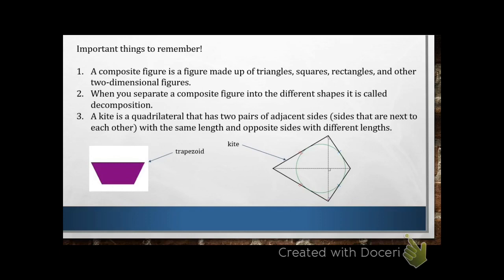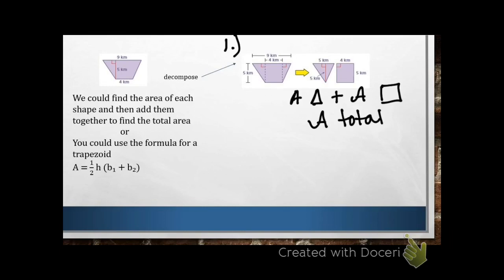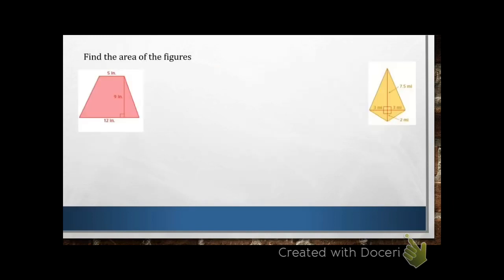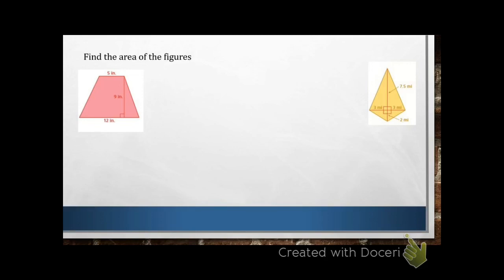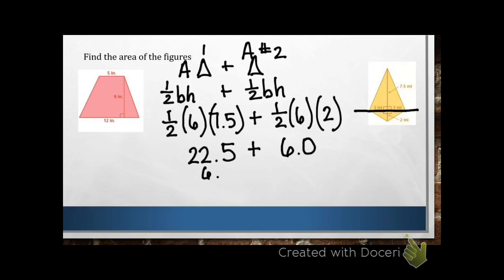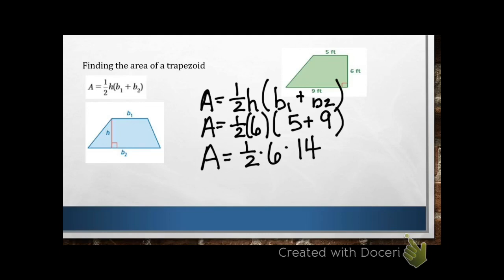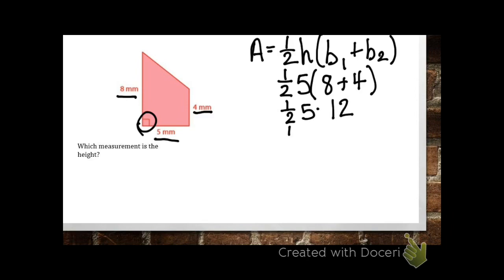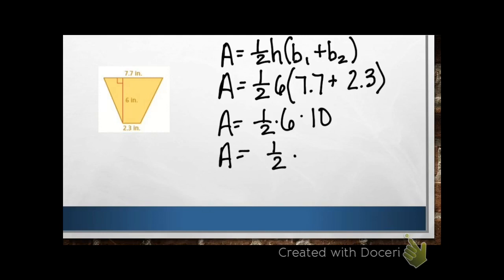7.3 area of trapezoids and kites